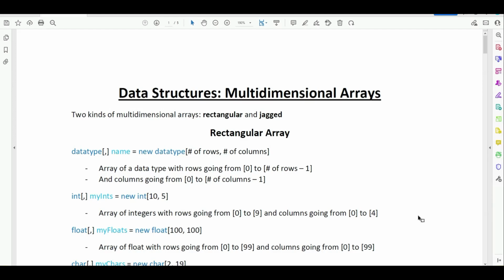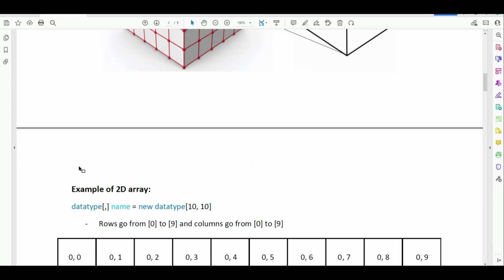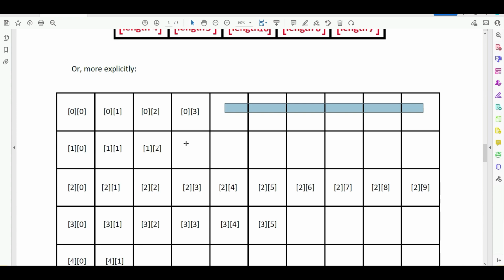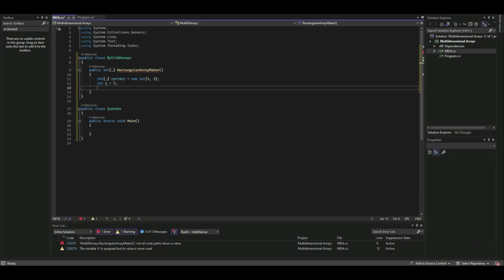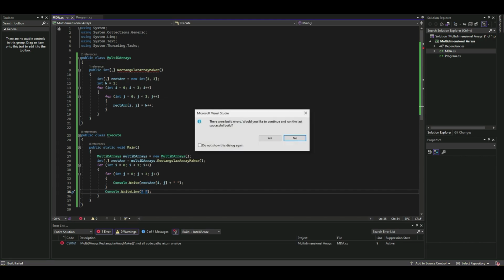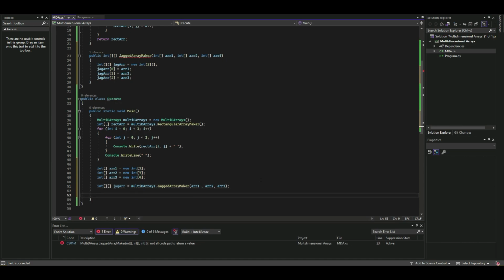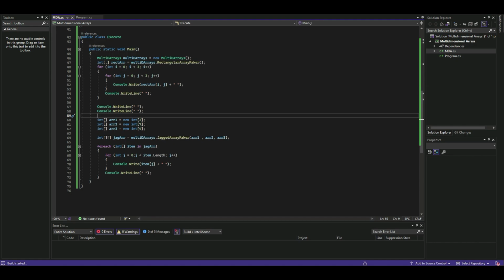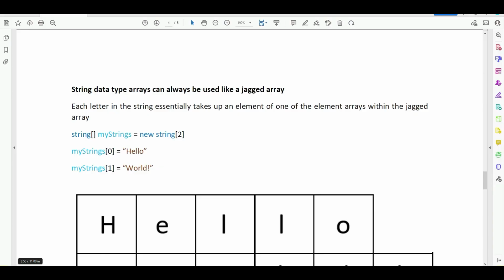Linear Data Structures: Multidimensional Arrays | Coding in C#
Rectangular array and jagged array. Arrays can be multi-dimensional using the dataType[,] syntax. Arrays can also hold other arrays as elements using the dataType[][] syntax.

Other places you can find content from me:

Amazon - Author Profile

Incarnate: Existence
Incarnate: Essence
Incarnate: Schism